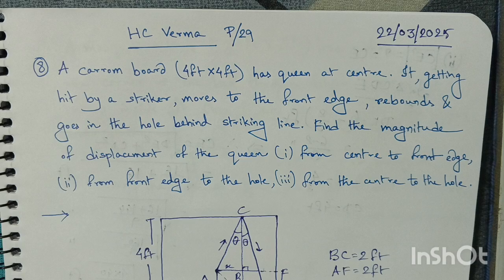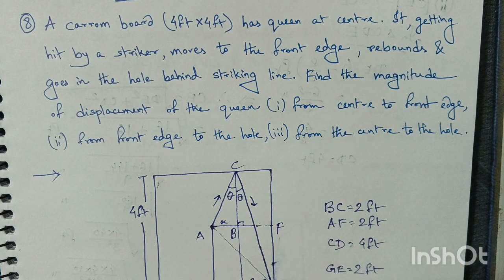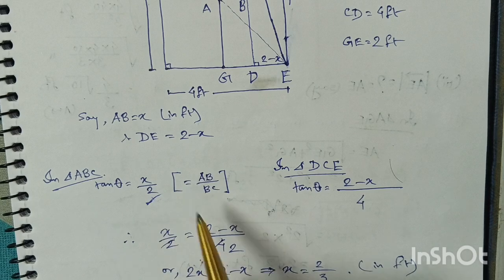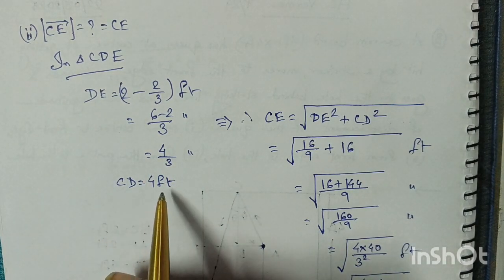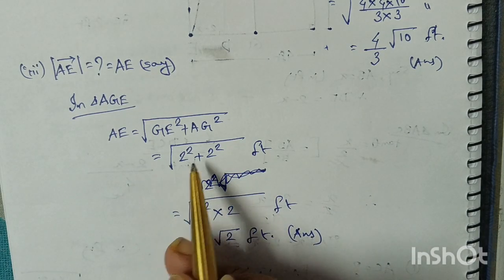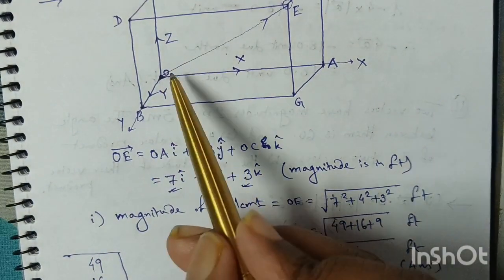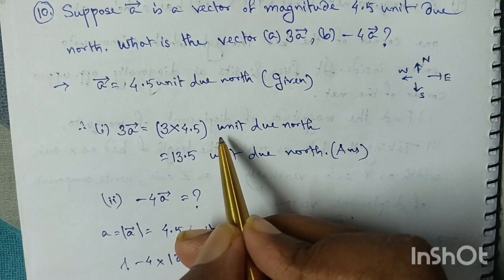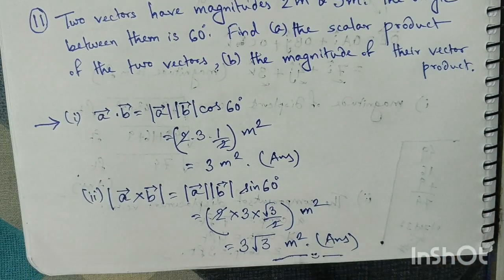HC Verma Ch2 Pr- 8-11 with Solutions ( Concepts of Physics-1 ) by Physicsverse of Santanu